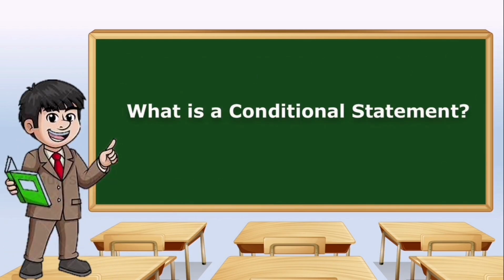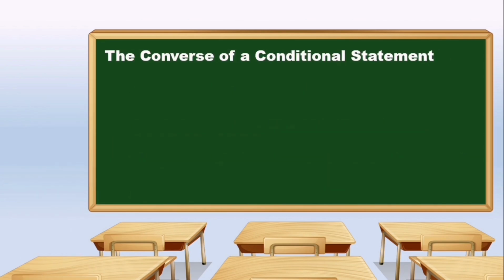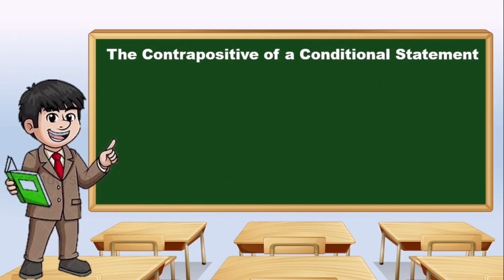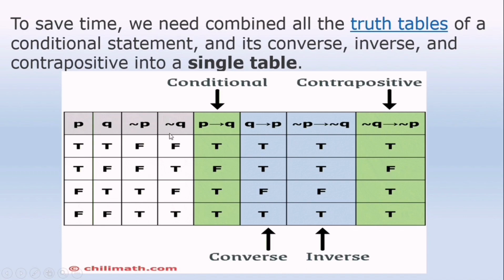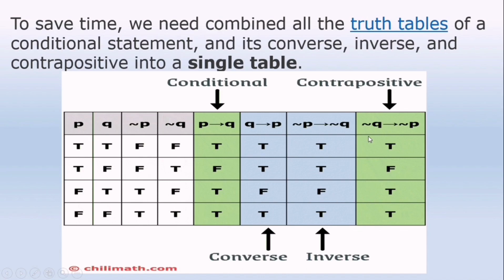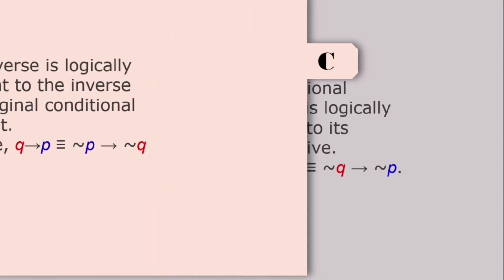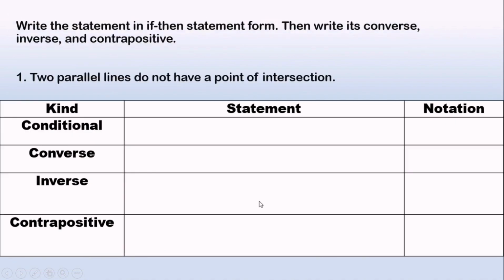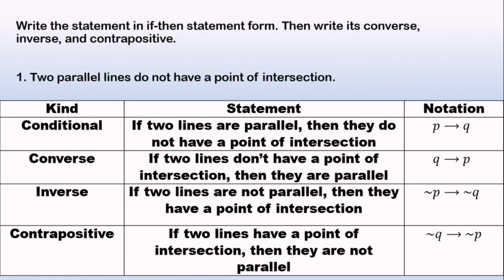CONDITIONAL, CONVERSE, INERSE AND CONTRAPOSITIVE